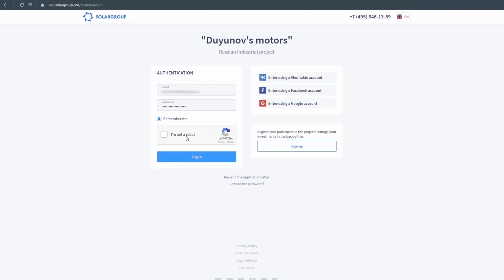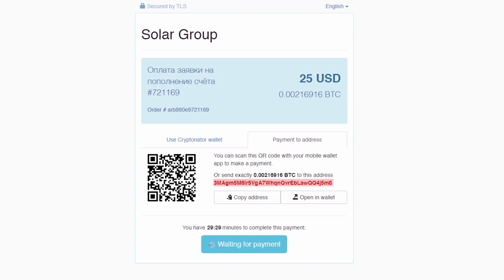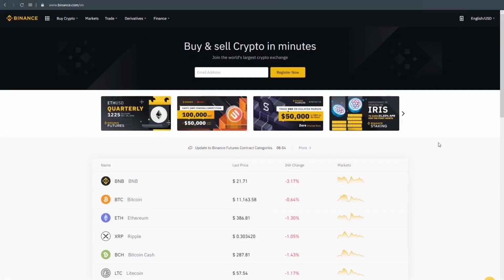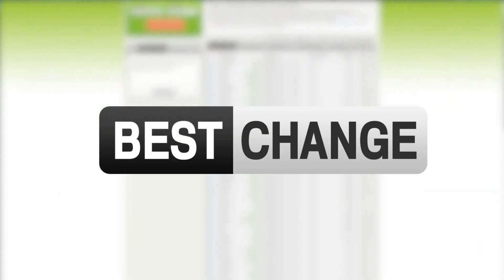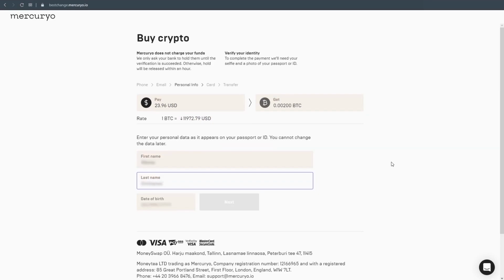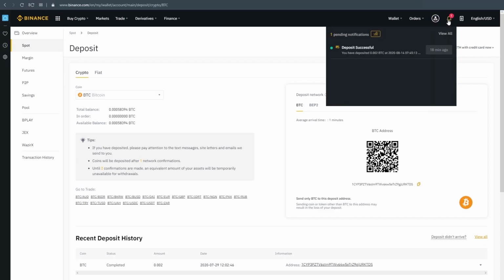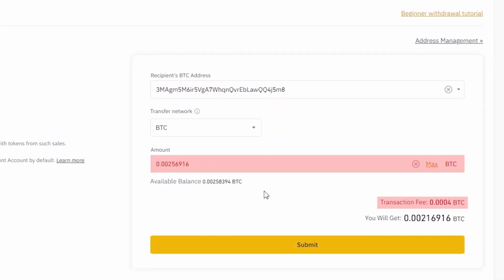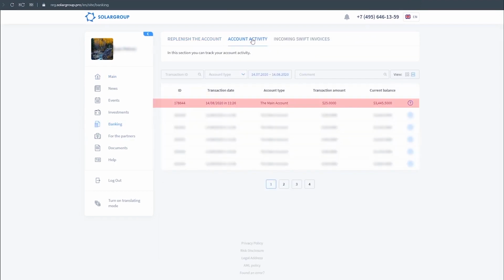Video tutorial for replenishing the main account using Bitcoin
Recently, we have given you a link to text manual for replenishing the investor's main account using Bitcoin. today we will tell you where you can find the video guide for this.
To watch the video tutorial "How to replenish the investor's account using Bitcoin cryptocurrency", go to the "Help" section in the back office and select the "Video Guide" tab The video is available in two languages, Russian and English.
 We remind you that in the same section you can find a video tutorial for replenishing the investor's account using TETHER USDT (ERC20) cryptocurrency.

 How can I replenish the investor's main account in the back office using Bitcoin?
 The video tutorial is available here -
 You will learn how to replenish the investor's account using Bitcoin from the video.